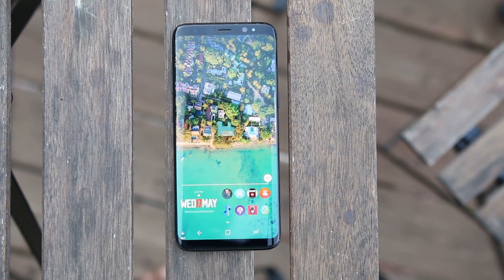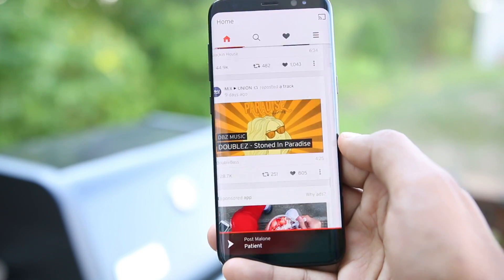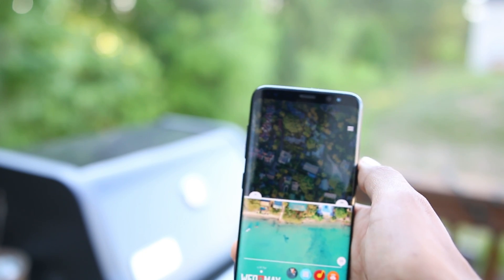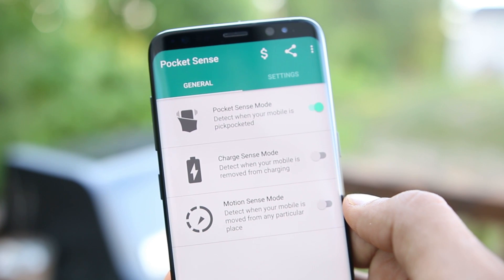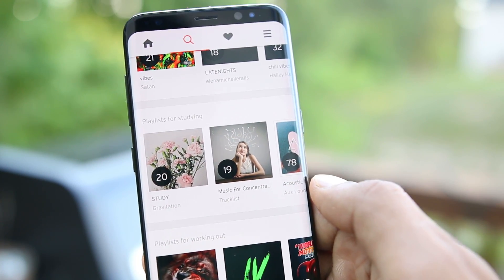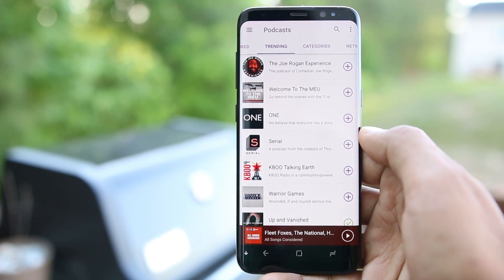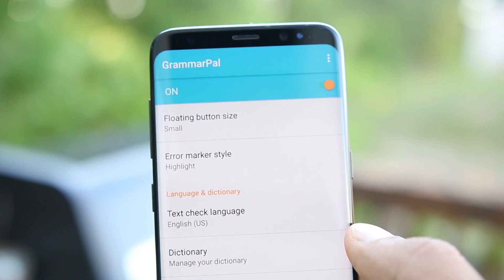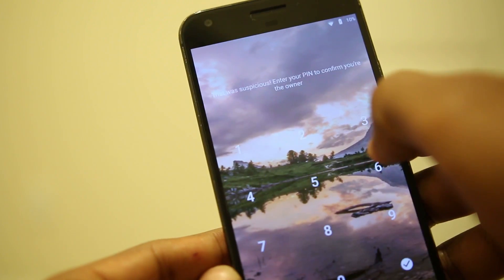7 New Android Apps You Must Install 2017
Another list of apps :D

App List:

0:30 1) Custom Navigation Bar
1:36 2) Privacy Screen Gaurd
2:36 3) Pocket Sense
3:40 4) SoundCLoud
4:49 5) CastBox
5:23 6) GrammarPal
6:08 7) Learning Lock

App Description

1) Custom Navigation Bar
Android O has this feature which will allow its users to customize navigation buttons and navigation bar, well this app bring that feature to current android devices.

2) GrammarPal
A great app to find out errors. This app works great, whenever you are typing, a small refresh icon will pop up, and after you are done typing, press it. it will analyze the text you have written and let you know what errors you made and give suggestions for replacements.

3) Privacy Screen Guard and Filter
Originally introduced in blackberry phones, privacy screen guard makes only certain part of the screen visible to protect it from anyone who is peeking on you.

4) SoundCloud
You might have heard about soundcloud, if you didn't knew they got an android app too. and now they have added this new The Upload section, which shows you a playlist with new music personalized to match your taste so that you can discover new music on a daily basis.

5) CastBox
Castbox is all in one app for audio books, FM music, radio and podcasts . all for free.
If you are new to podcast, it will be a great new place to discover some podcast that you like, and for active listeners, here you might come across new ones you haven;t heard of.

6) Pocket Sense
Pocket sense is built to keep your phone safe from thieves.
pocket sense mode, charge sense mode, motion sense mode
with pocket sense mode enabled, if your phone is take out from your pocket and it is not unlocked within a set time interval, an alarm will start to ring.

7) Learning Lock
This is a unique app that tries to ehnace your security ,
So it tries to learn how you draw your unlock pattern. And the enter a pattern is different if any other person is to enter the same pattern. It tries to pick out those small minor differeces and then see if it was actually you or not.

A lot of good apps have releases recently and in this video I have brought 7 of those. These apps are useful as they provide great features.

App List:
0:40 1) Macrodroid
1:57 2) A-Z Camera
3:31 3) OGYoutube
4:29 4) Round me
5:07 5) Pulsar
6:11 6) Vurb
7:02 7) Arrow Launcher